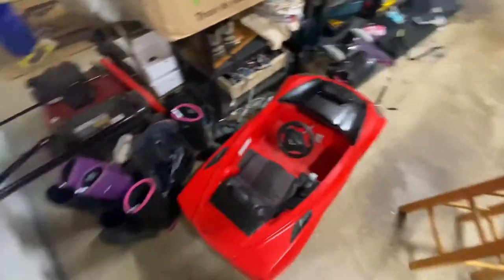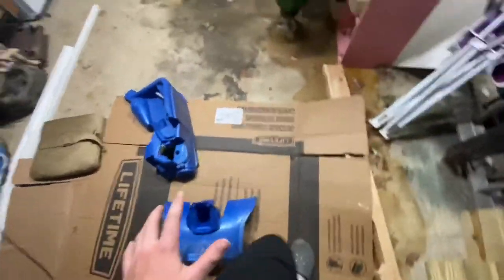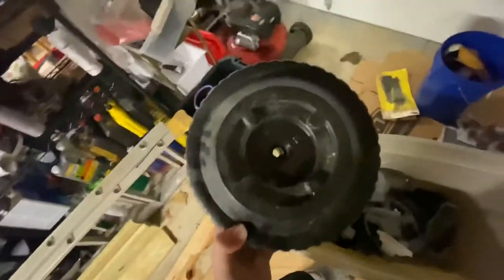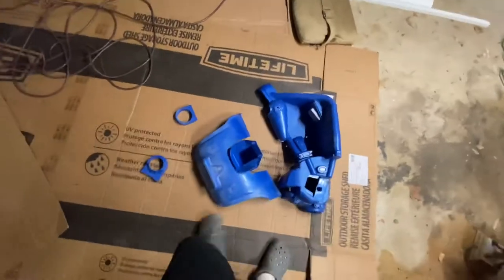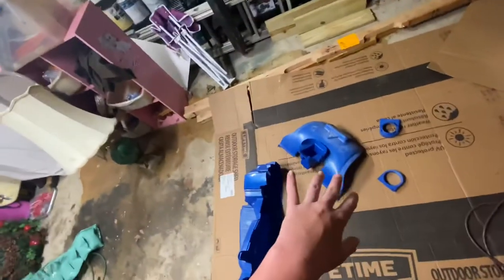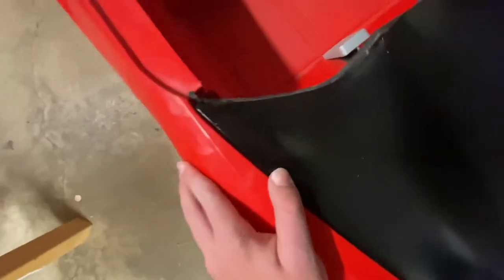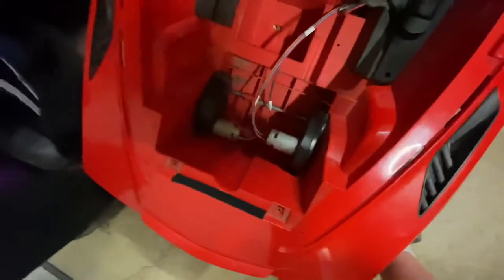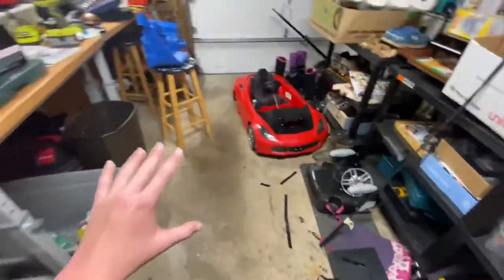I GOT A POWERWHEELS TRIKE FOR FREE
Today I made a little catch up video because I haven’t uploaded in about a month. I got this powerwheels trike completely free since it was sitting out in somebodies trash pile. I’m going to work a bit to restore it.